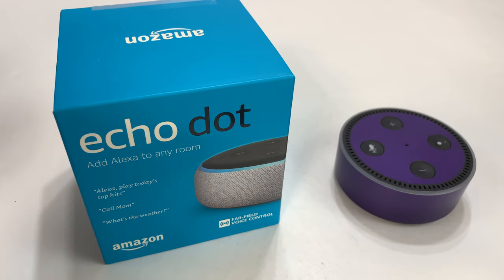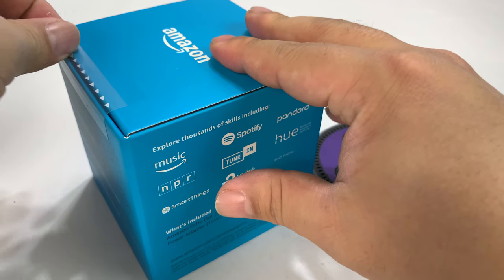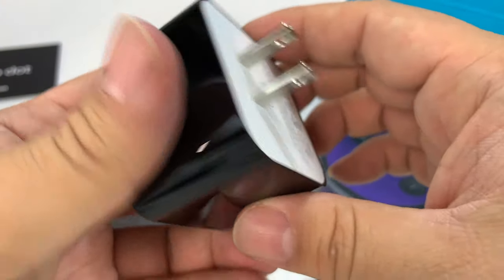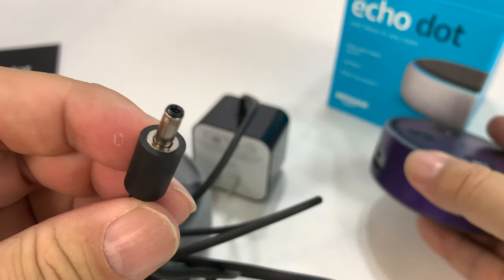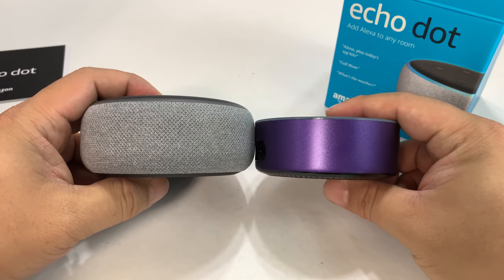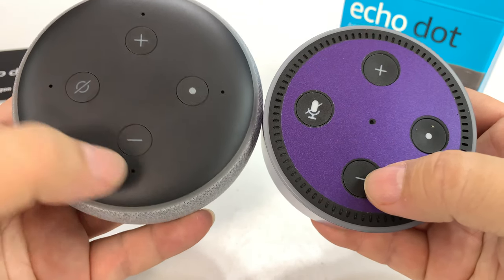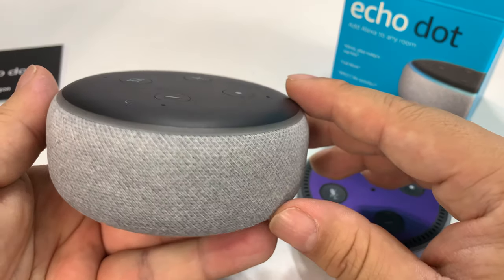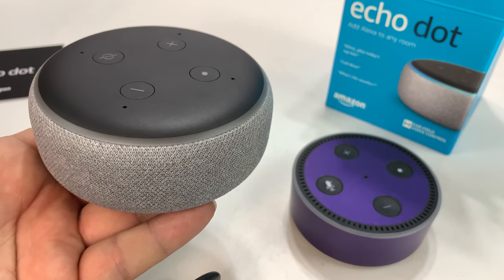Amazon Echo Dot (3rd Gen) Smart Speaker in Heather Gray Unboxing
?aid=marketplace&tsmac=marketplace&tsmic=campaign

All-new Echo Dot (3rd Gen) - Smart speaker with Alexa - Heather Gray
by Amazon

Echo Dot is our most popular voice-controlled speaker, now with improved sound and a new design.
Ask Alexa to play music, answer questions, read the news, check the weather, set alarms, control compatible smart home devices, and more.
Stream songs from Amazon Music, Spotify, SiriusXM, and others through the improved speaker for richer and louder sound.
Call and message almost anyone hands-free. Instantly drop in on other rooms in your home or make an announcement to every room with a compatible Echo device.
Alexa is always getting smarter and adding new skills like tracking fitness, playing games, and more.
Can hear you from across the room. And with compatible Echo devices in different rooms, you can fill your whole home with music.
Pair with a second Echo Dot (3rd gen) for stereo sound, or connect to your own speakers over Bluetooth or with a 3.5 mm audio cable.
Use your voice to turn on lights, adjust thermostats, lock doors, find TV shows, and more with compatible connected devices.

Meet the all-new Echo Dot
Our most popular Echo is now even better. With a new speaker and design, Echo Dot is a voice-controlled smart speaker with Alexa, perfect for any room. Just ask for music, news, information, and more. You can also call almost anyone and control compatible smart home devices with your voice.

Alexa, play top hits

Use your voice to play a song, artist, or genre through Amazon Music, Spotify, Pandora, and others. With compatible Echo devices in different rooms, you can fill your whole home with music. Also listen to Audible, podcasts, radio stations, or pair with Fire TV to voice control movies and entertainment.

Always ready to help

Make your life easier at home. Use your voice to set timers, add items to lists, and create calendar events and reminders. You can also check the news, weather, or traffic. Ask for sports scores, movie showtimes, restaurant hours, or information.

Switch on the lamp before getting out of bed, turn on the coffee maker on your way to the kitchen, or dim the lights from the couch to watch a movie—all without lifting a finger.

Control multiple devices with a single voice command, like locking the doors and turning off the lights at night. Learn more about over 10,000 compatible smart home devices, including lights, thermostats, TVs, and more.

Connect with others

Call almost anyone hands-free using your voice. Use Drop In to instantly connect to another compatible Echo at home or send an announcement across Echo devices, like calling the family for dinner or reminding the kids to go to bed.

Stock up with Alexa

When you are running low on household essentials, Alexa makes it easy to refill your fridge or replenish your pantry. Add everything from AA batteries to zucchini noodles right to your shopping list. Or ask Alexa to add it to your Whole Foods cart and get it delivered right to your door when you check out with Prime Now (where available).

Alexa has skills

Alexa has more than 50,000 skills and counting. Skills are like apps and help you do more such as playing Jeopardy!, meditating with Headspace, and falling asleep to rain sounds. Create your own personal skills and custom responses with Alexa Skill Blueprints. Just say “Alexa, help me get started with skills.”

New skills are being added all the time. Discover them in the skills section of the Alexa app or visit the skills store. Expedition Money LLC